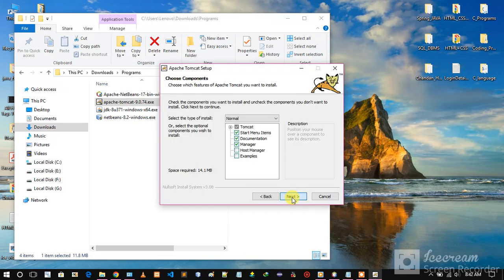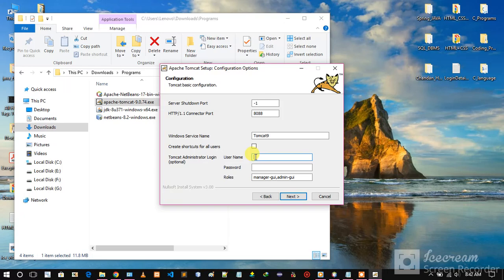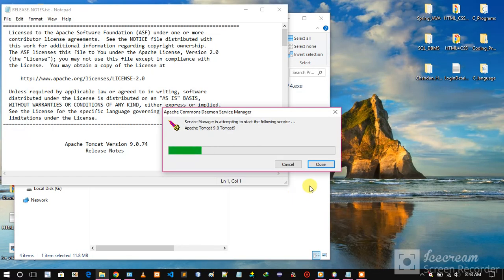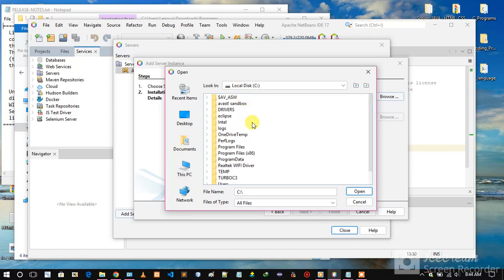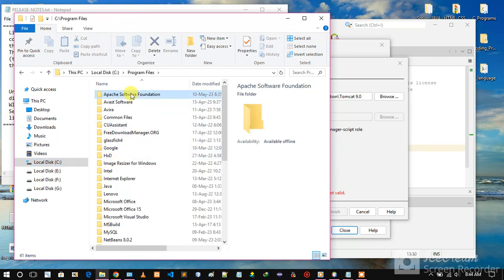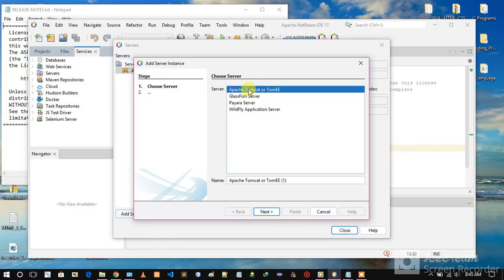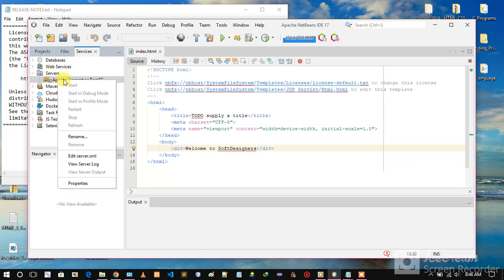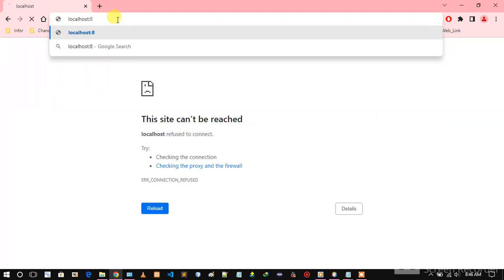Apache Tomcat09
1. How to install Apache TomCat09 on windows10
2. How to connect Java NetBeans IDE with Apache tomcat9.

Click on this link to download
Note: 32-bit/64-bit Windows Service Installer (pgp, sha512)